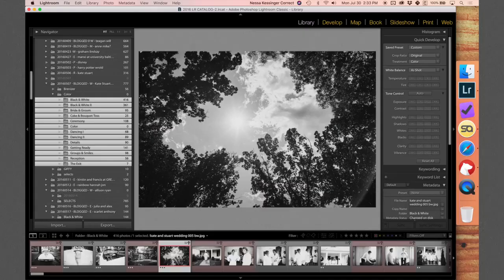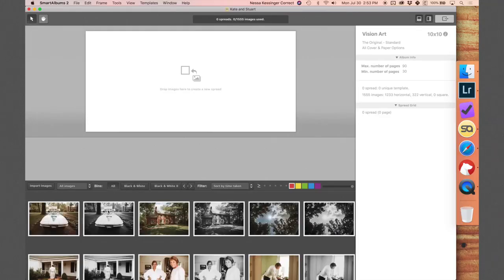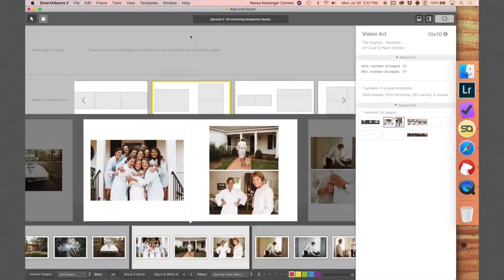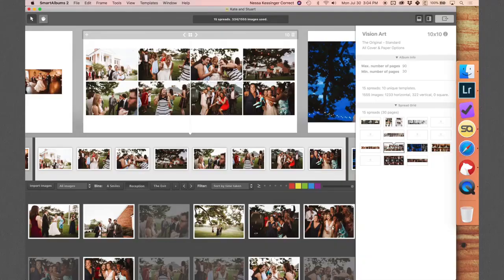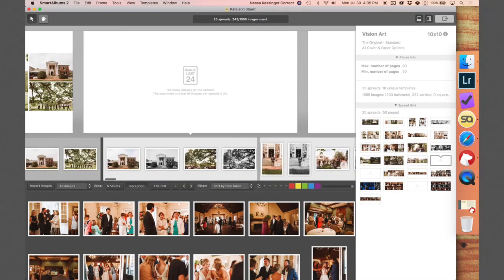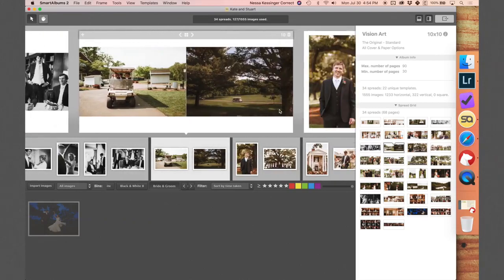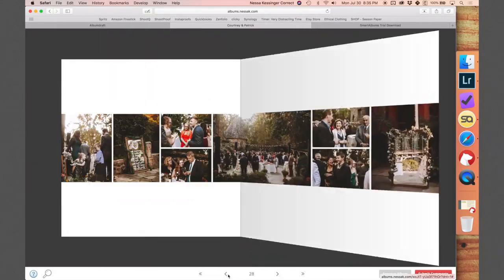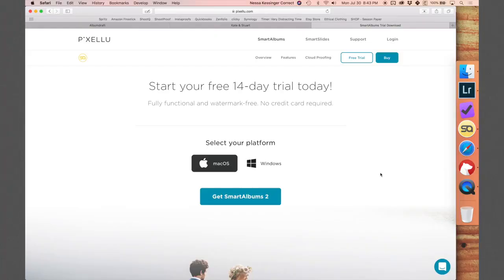Wedding Photographer's Album Design Workflow - How to design and print a wedding album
The culling video I keep referencing is also public and can be found here:

Thank you to my Patrons who made this video possible! I share at least 3 articles each month.